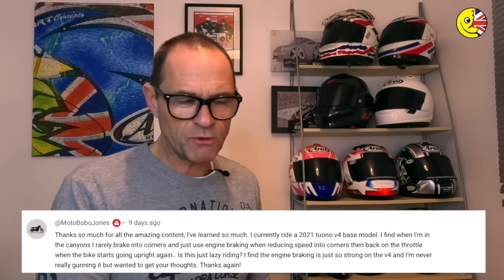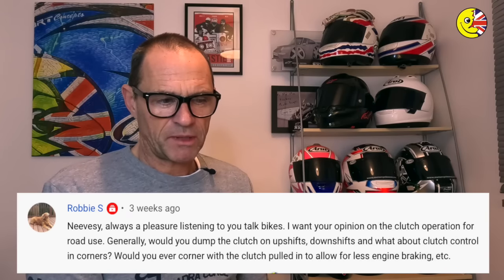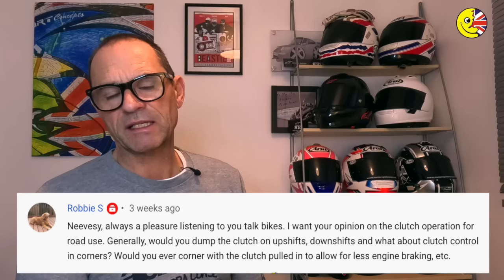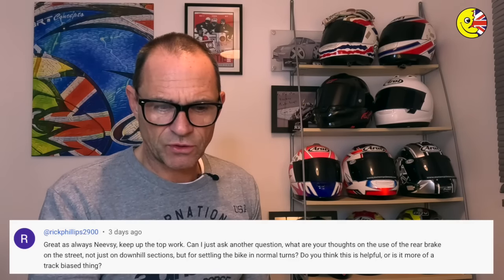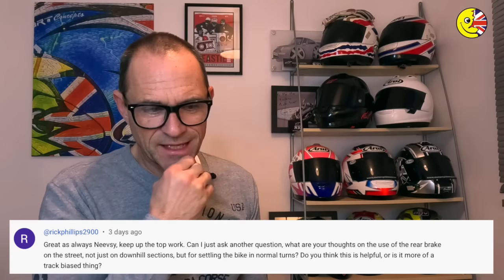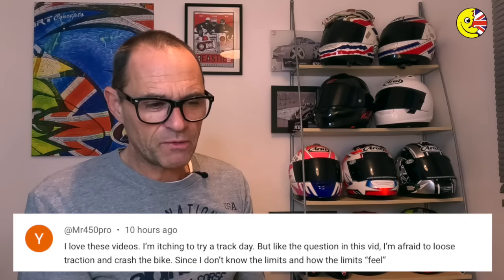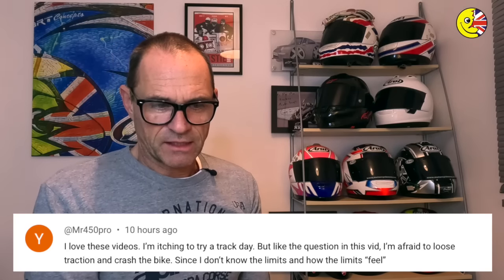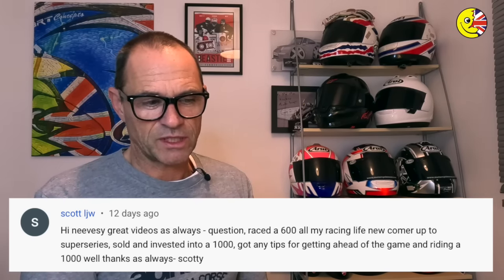Thanks for asking: Motorcycle Cornering Tips Special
Hello! In today's video:

00:00 – Intro
01:25 – I rarely brake into corners. Am I being lazy?
05:04 – Should I use the clutch in corners?
08:32 – The importance of the back brake
12:40 – ‘I’m afraid to lose traction and crash’
16:15 – How to use a 1000’s superpowers on track
22:51 – Shouldn’t you always be on the brake or throttle?
28:58 – Wishful thinking